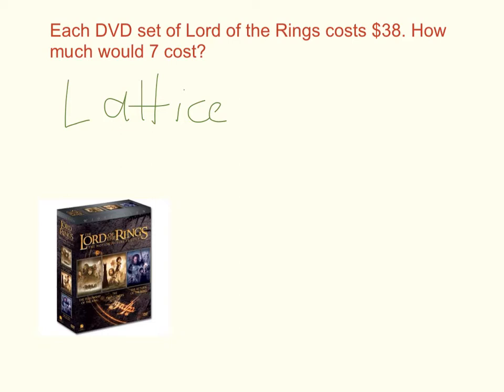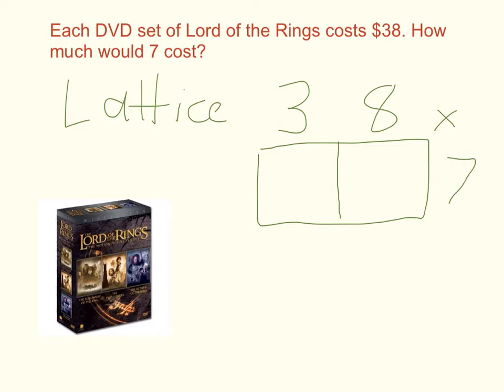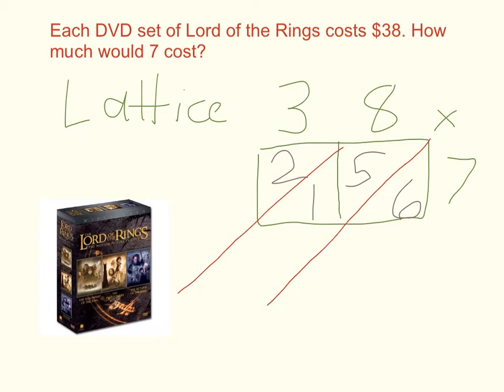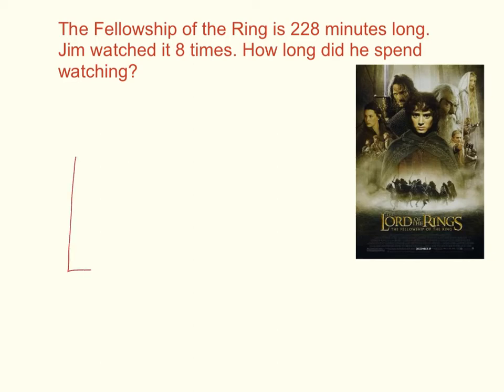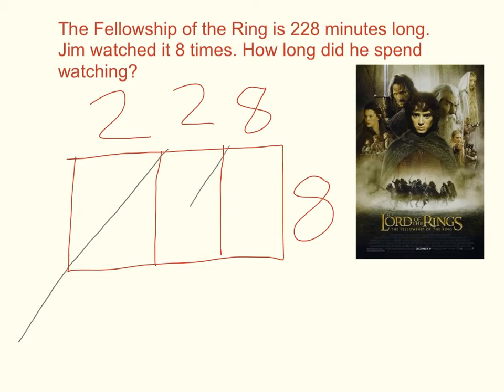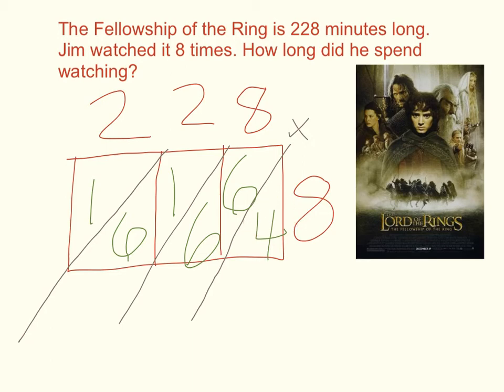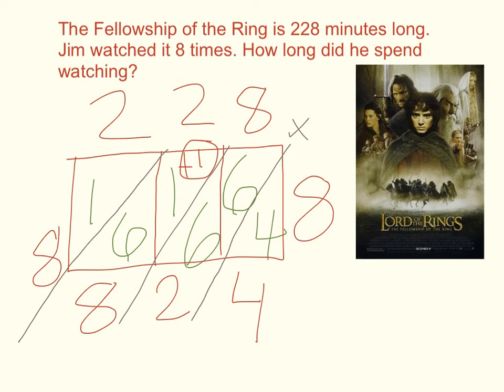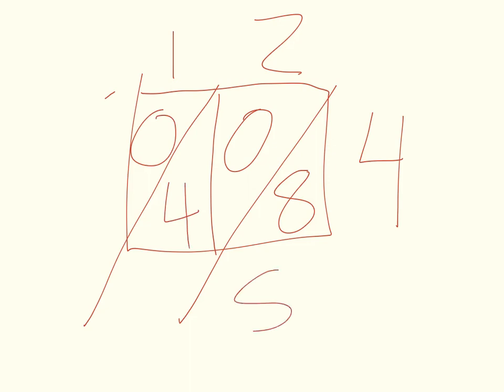4.4bd Lattice Multiplication